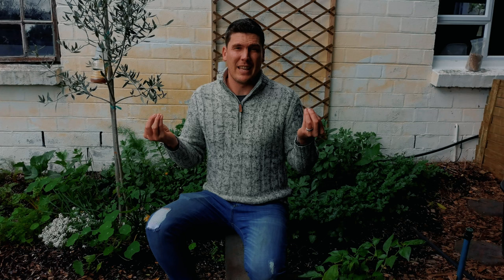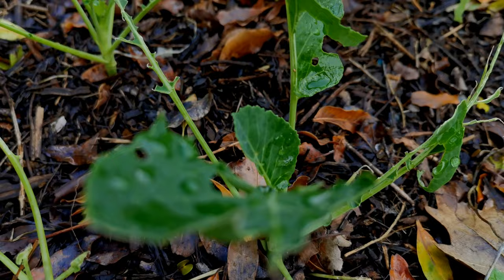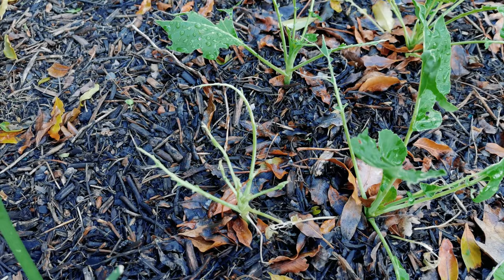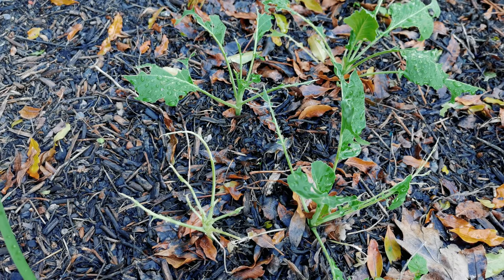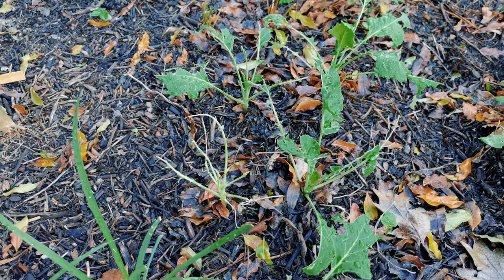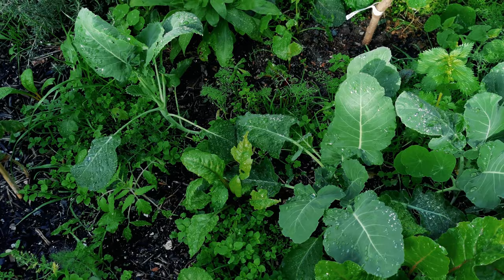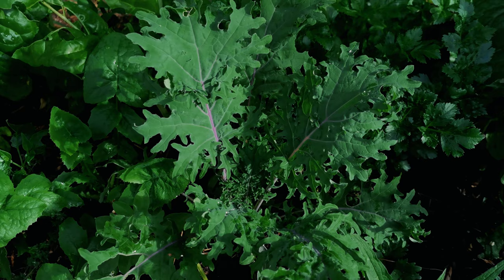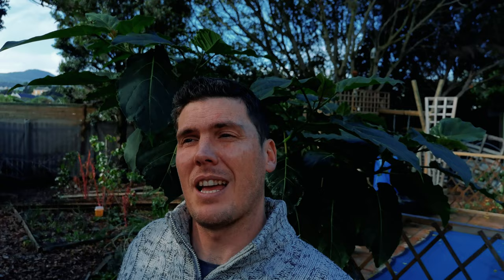Does Bacillus Thuringiensis (BT) really work?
There is a lot of hype around Bacillus Thuringiensis, more commonly referred to as BT, but what is it and does it actually work? In this video I talk through topics such as "What is Bacillus Thuringiensis?", "How does Bacillus Thuringiensis work?" and then I end off with a show and tell using a control group of plants to show if BT as a insecticide actually works or not.

What is Bacillus Thuringiensis?

BT is a naturally occurring soil bacteria found in soils throughout the world and is known as a bioinsecticide. It reproduces through spores that grow into new bacteria and there are many different types of BT.  Each strain targets different insect groups. E.g. caterpillars, mosquitos, beetles and can offer very specific insect group targeting.

How does BT work?

BT has to be consumed in order for it to work. It is NOT a contact-based insecticide, which is why it is such an effective control measure. This is also the reason why bees and other beneficial insects are not impacted by the use of BT in the home garden. When caterpillars and larvae eat the leaves, which introduces BT into their gut BT then activates toxins that break down the gut wall. It takes anything from 1-5 days for the BT to take effect, after which the caterpillar will stop eating altogether. BT works by damaging the gut of the target insect through proteins that produce toxins.

Video timeline:

00:00 - Intro to BT
01:09 - What is Bacillus Thuringiensis?
05:16 - How does Bacillus Thuringiensis, or BT, work?
10:30 - When will Bacillus Thuringiensis not work?
11:21 - BT toxicity
12:32 - Does Bacillus Thuringiensis work?
16:00 - Summary of Bacillus Thuringiensis